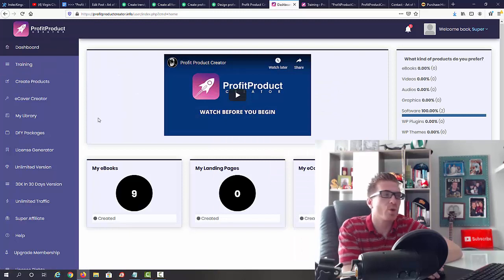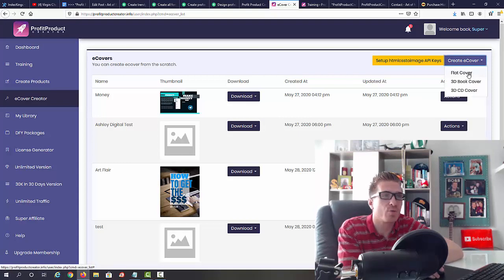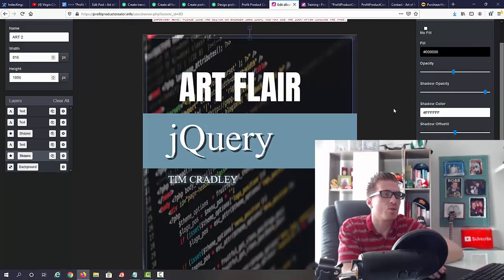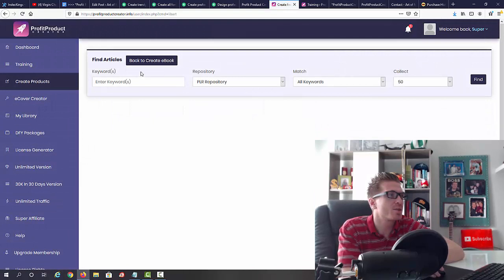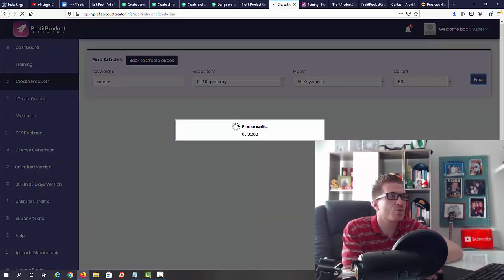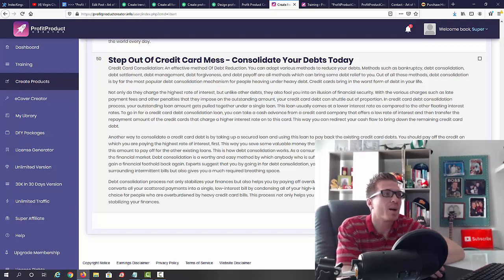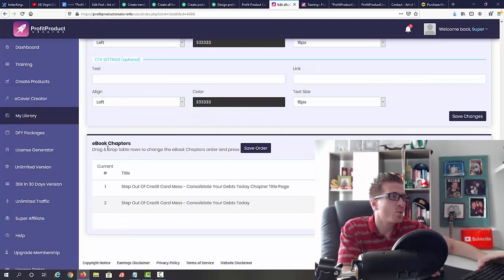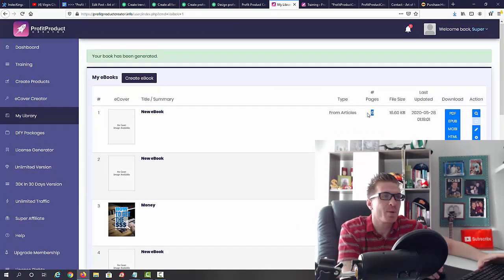ProfitProductCreator Review & Demo 🔥 Profit Product Creator Review + Demo 🔥🔥🔥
ProfitProductCreator Review, Demo & $4997 Bonus - Profit Product Creator Review

ProfitProductCreator Review! What's inside ProfitProductCreator? Glynn Kosky did it again! If you're serious about making money online, you need your own products. It's fine to do affiliate marketing to a point but, if you want to make the big bucks, and build a brand for yourself - owning at least one product is a must. Now, most beginners don't have one because it takes a lot or work to actually create it - having the knowledge, doing research, putting it all together, design, delivery, funnel etc - it's a lot of work. It can be overwhelming, even if you just want to put together a free pdf to give away... That's where Profit Product Creator comes into play! It crerates amazign looking products (both free and paid) in a matter of seconds! You can use these yourself or offer a service to others!

ProfitProductCreator Review - This is THE product of 2020!! This will help you build your own digital business! It creates stunning digital information products, in the form of eBooks, PDFS & reports - for a constant source of free traffic, leads and profits. To get started, just enter a keyword to have a book made from scratch - the software will pull from a database of over 250,000 PREMIUM articles for content...

Copy & Paste ANY Text into the software to create your eBook... And EVEN enter a website URL to legally scrape content from any website! CUSTOMIZE with your own content - or mix & match in ANY combination - for 100% unique eBooks made FOR YOU in minutes! It also includes a powerful eCover creator - giving you stunning covers with point & click ease - for a pro look that maximizes traffic, clicks & sales!

To get results, your eBooks need exposure - Profit Product Creator has you covered. Choose from DOZENS of built-in, top converting landing pages to promote your eBooks across platforms… Add the autoresponder of your choice to build your list… You EVEN get pre-built thank-you pages that deliver your eBooks to new subscribers…

And EVERY page is hosted FOR YOU on our premium servers - meaning there’s ZERO ONGOING COST to grow your business. Included step-by-step training covers BOTH the basics of using the software right thru to maximizing your results - with tips from 7+ figure marketers. So whether you’re brand new or an experienced marketer short on time, you’ll be driving traffic, leads & profits FAST.

If you're enjoying this ProfitProductCreator Review and want to learn more about ProfitProductCreator, check out my in depth video review above!

- Art